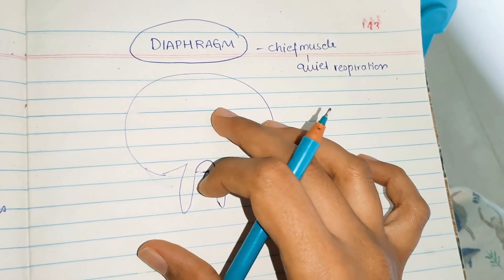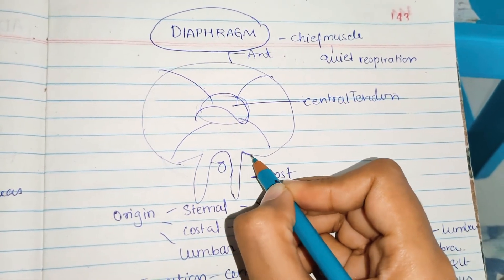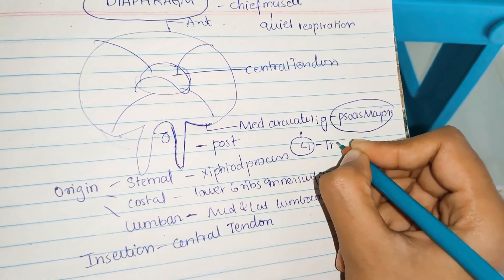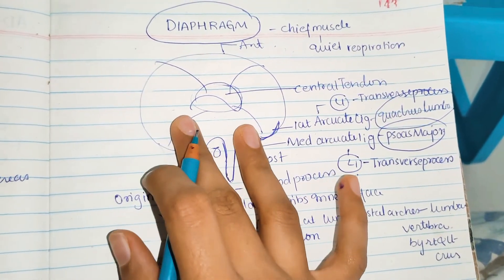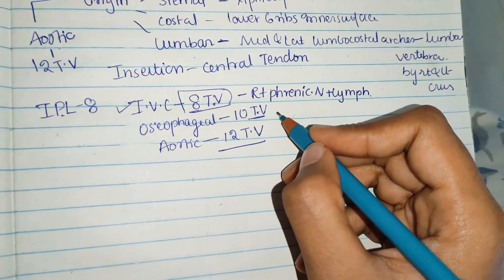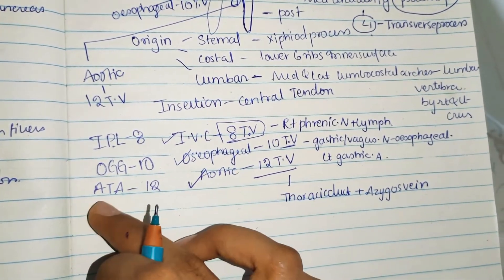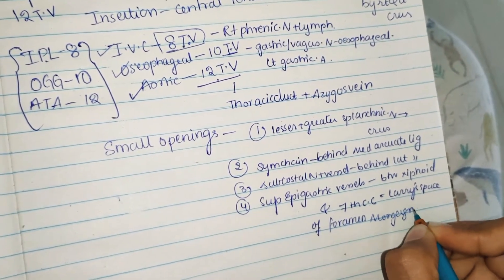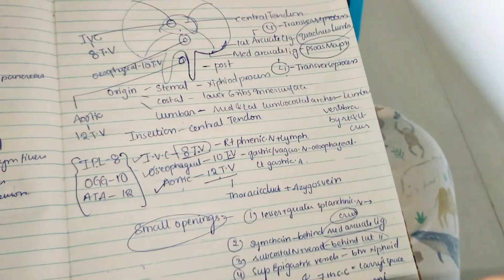diaphragm anatomy 🧐-easy way